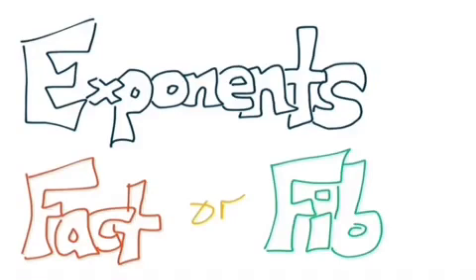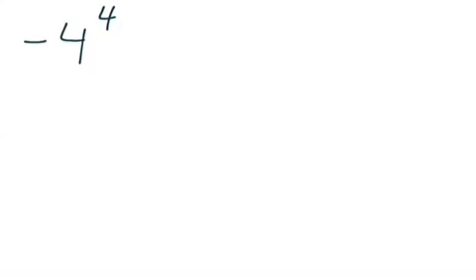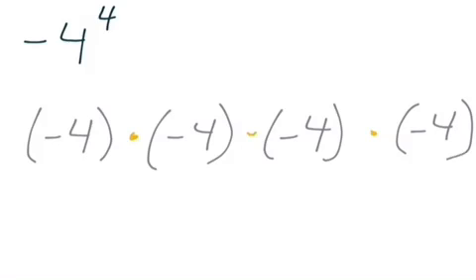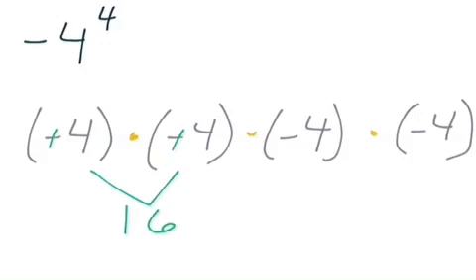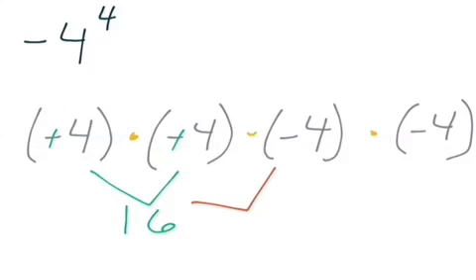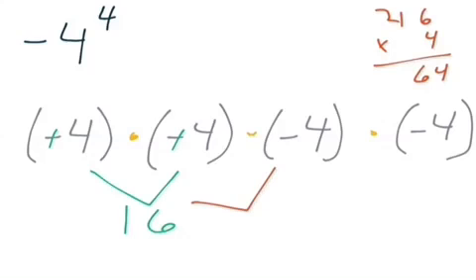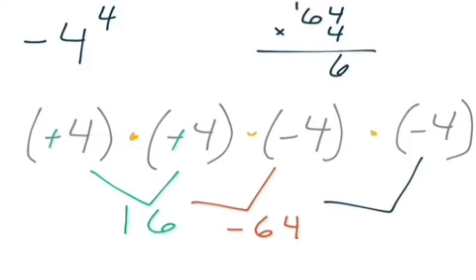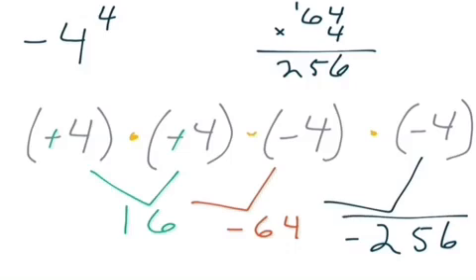Exponents Fact Or Fib